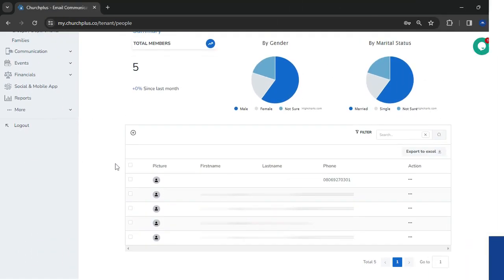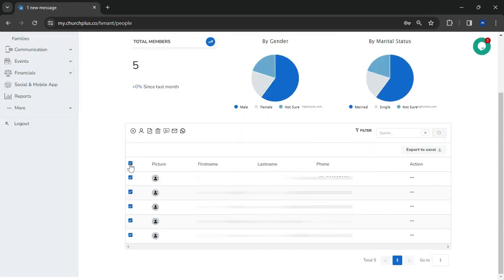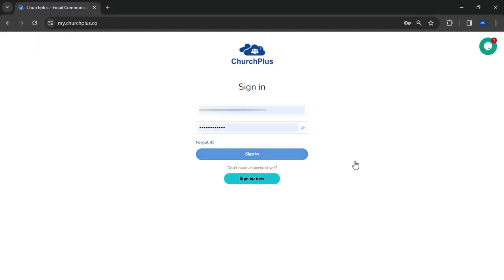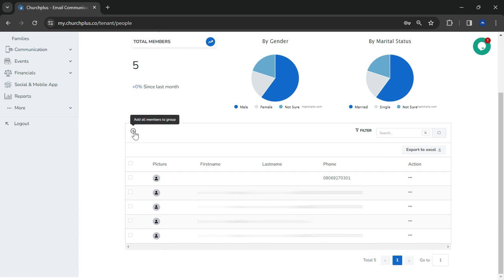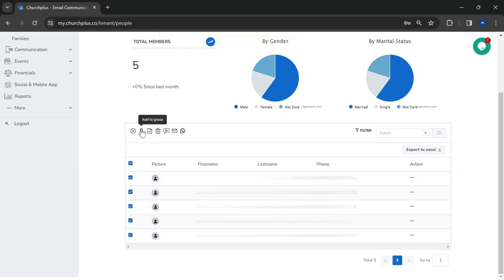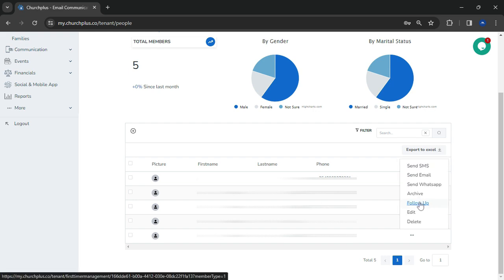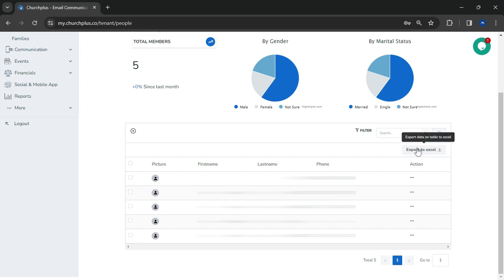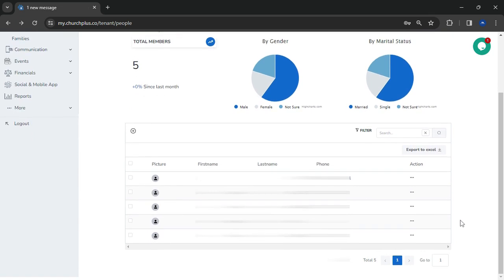Manage Members Effectively Using Enhanced ChurchPlus Features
Dive into the world of efficient member management with this video on "Performing Additional Tasks on Members."

Join us as we explore advanced features in ChurchPlus that allow you to customize and enhance your member profiles. Learn how to add valuable information, streamline communication, and perform quick actions such as editing, grouping, archiving, or sending messages.

This tutorial will guide you through maximizing the functionality of ChurchPlus to ensure a seamless and personalized experience in your church administration.